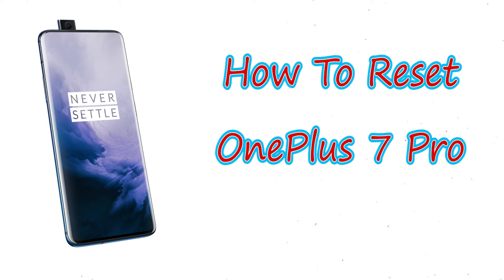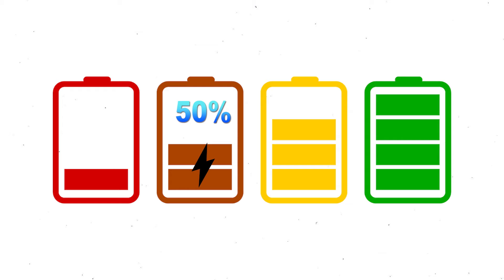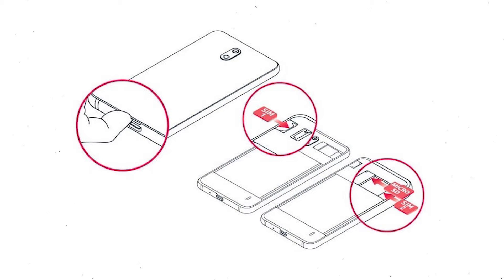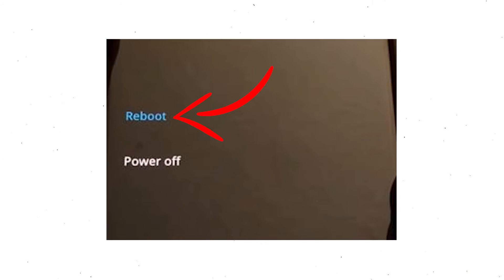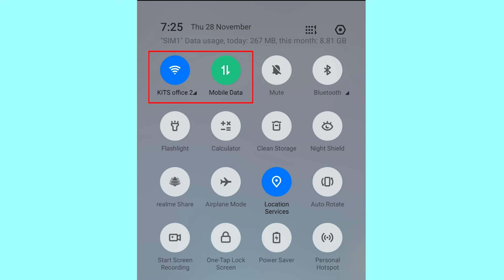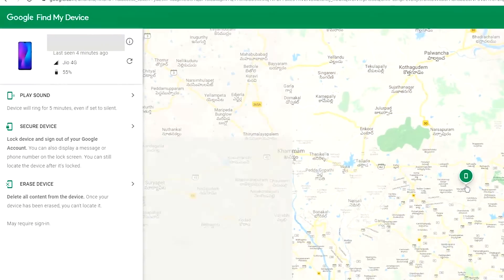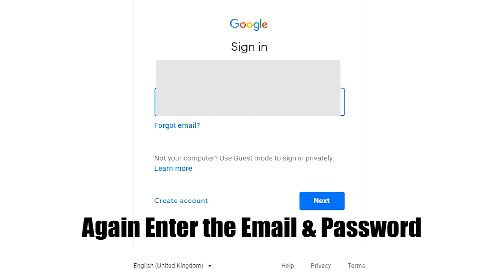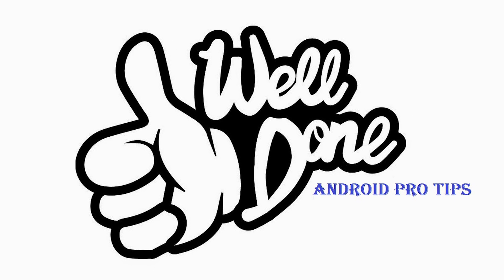How to Reset & Unlock Oneplus 7 Pro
You can easily Hard Reset OnePlus 7 Pro android mobile here. You can also unlock OnePlus 7 Pro phone when you forgot the password.

In this video, you can learn how to reset OnePlus 7 Pro android phone in different ways.

Video Contents
How to Hard Reset OnePlus 7 Pro.
Reset OnePlus 7 Pro without password.
Unlock OnePlus 7 Pro Android phone.
Reset OnePlus 7 Pro with Google Find My Device.
Wipe/delete data on OnePlus 7 Pro.
OnePlus 7 Pro format when forgot password.
OnePlus 7 Pro bypass google account protection.

Hard reset OnePlus 7 Pro

1. Power off your OnePlus 7 Pro , by holding the power button.
2. Hold down the Volume Down & Power Button.
3. After that, Release both Buttons when you see LOGO appears.
4. Next, When you see screen lock on pop up and select forget password.
5. Then, Can you see screen You will LOSE Everything music,pics,Etc. and press the OK option.